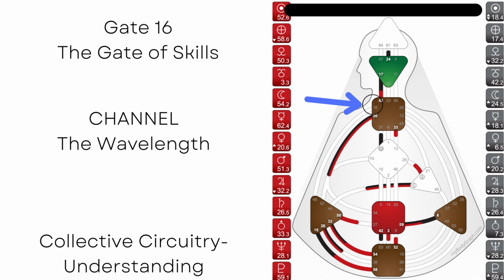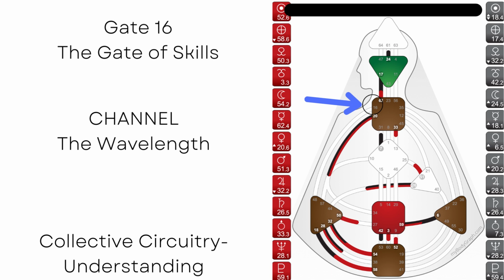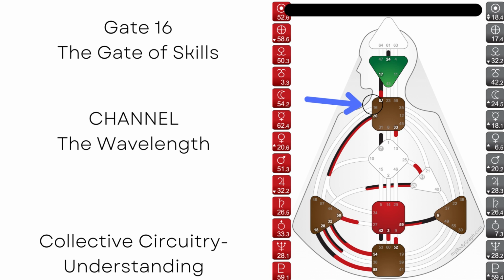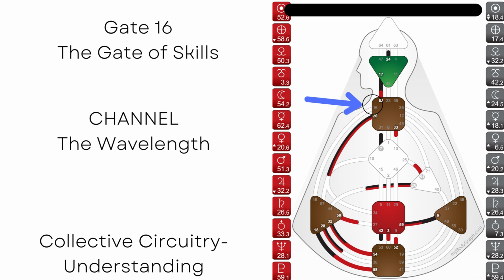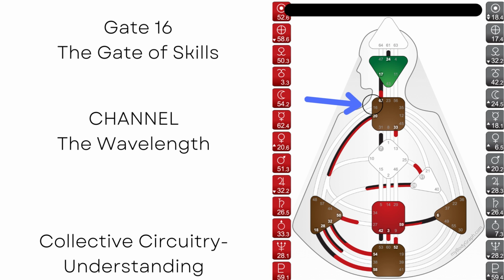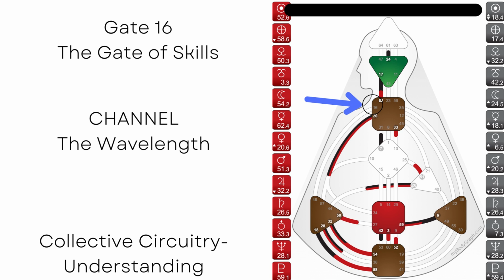Gate 16 - The Gate of Skills - Human Design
Gate 16 - The Gate of Skills
Channel 16/48 The Wavelength - A design of talent
Key 16 - Magical Genius
Hexagram - Enthusiasm

The Gate 16 has the capacity to unleash creative energy though the arts. And I mean art as in creative self expression in an unlimited way.

The Shadow - Indifference
When we are caught in fear and self delusion, or overly focused on technique .
The Gift - Versatility
This is when we are using our our skills in service to access a higher consciousness. We are in our zone of genius and begin to collaborate with others who are also embodying their genius.

Do you have the Gate 16 activated in your chart?

To find out, get your free chart here -

To book your Human Design Reading with Alissa -